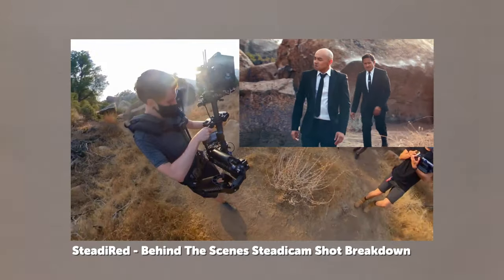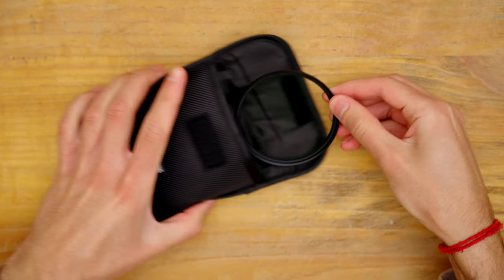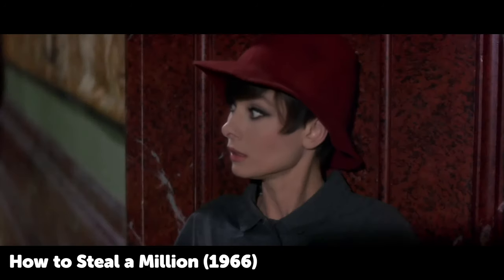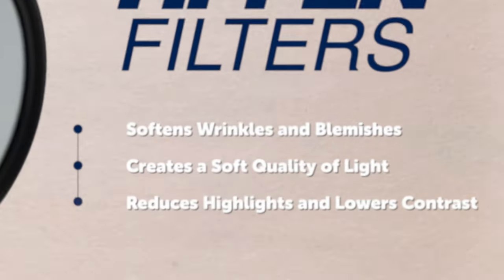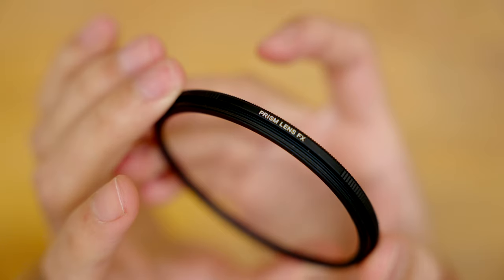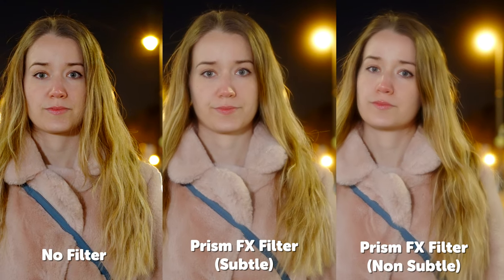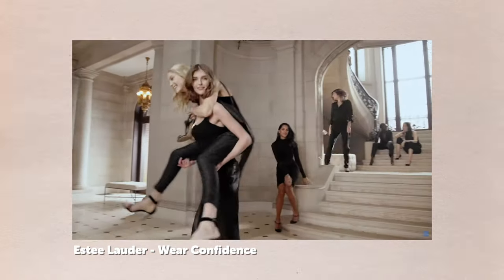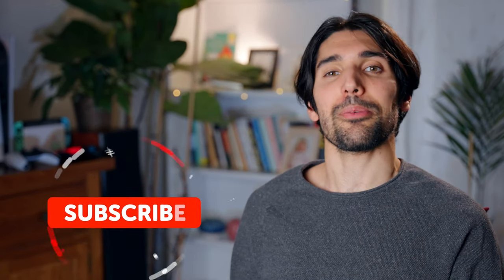This Makes Your Videos Look Cinematic!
What makes an image look 'Cinematic'? Well, in this video, I'll show you how to achieve that elusive ‘Cinematic Look’ instantly with a really simple tool to help level up your visuals.

⏱️ Timestamps
00:00 What Makes An Image Look Cinematic?
00:36 How This Filter Works
01:58 What's It Gonna Cost You
02:40 Filter Comparison Tests
03:45 Don't Rely On These Filters
04:14 Outro